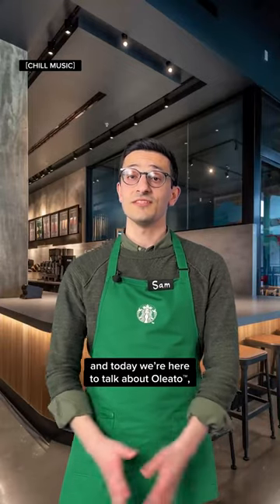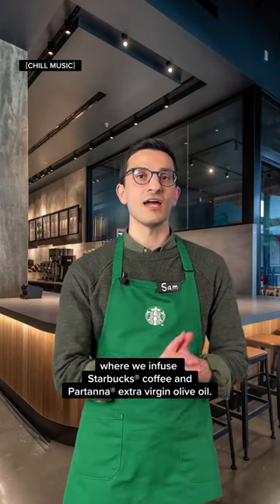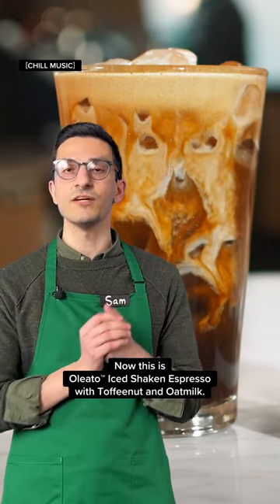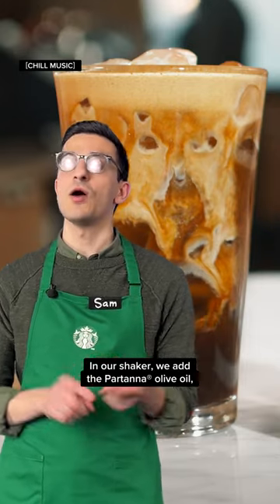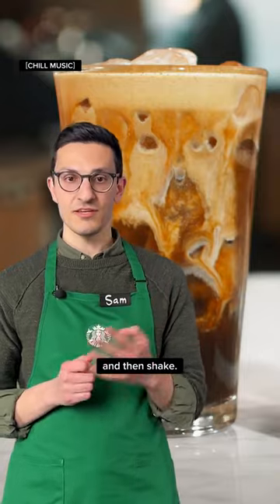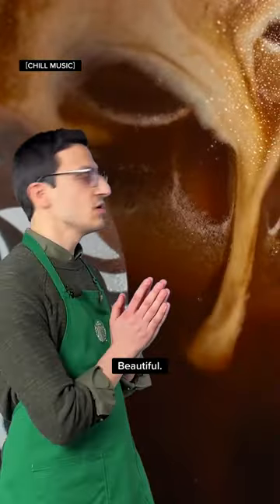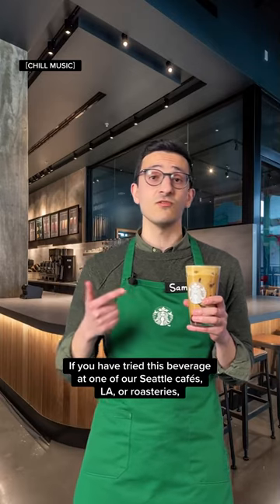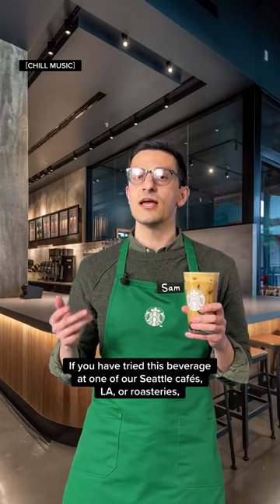Part 3: Oleato™ Iced Shaken Espresso with Oatmilk & Toffeenut. Try it now in Seattle & Los Angeles.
Part 3: Oleato™ Iced Shaken Espresso with Oatmilk & Toffeenut. Try it now in Seattle & Los Angeles and soon a store near you.